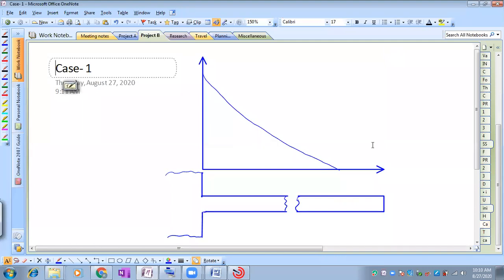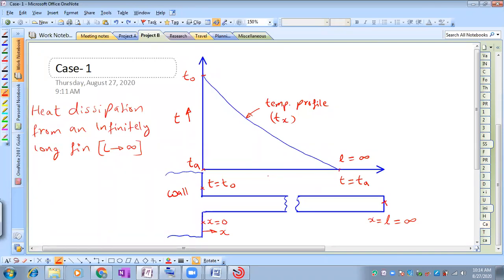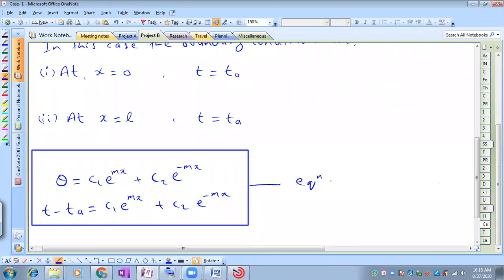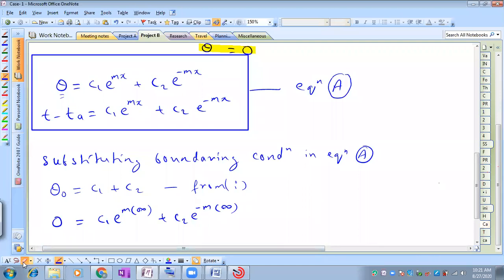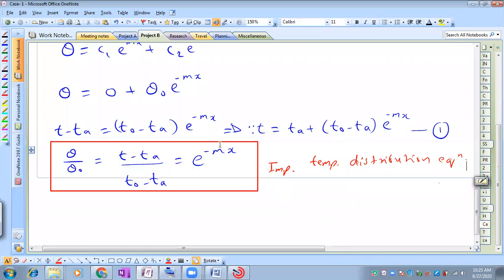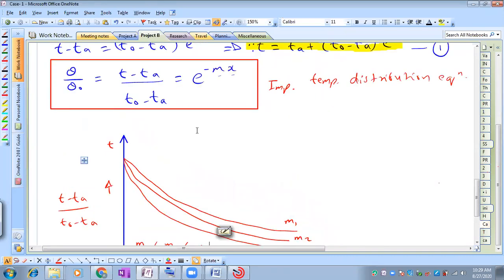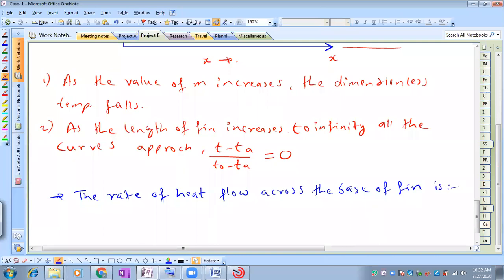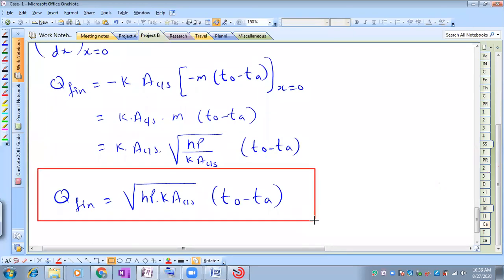Derivation on fin of infinite long length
FINS Equation/ Derivation / Infinite long length